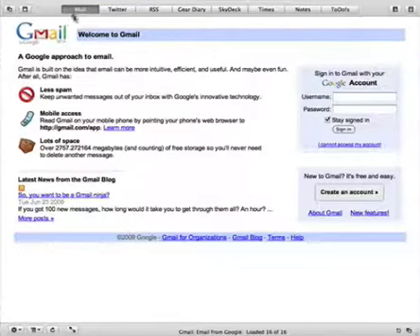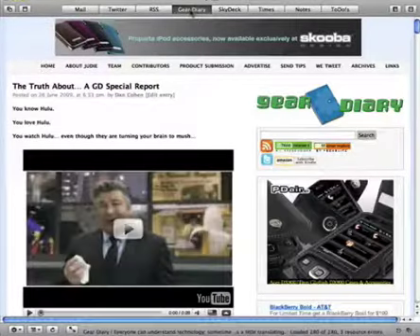Monitor - A Gear Diary QuickView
Monitor, a small free application for quickly and easily accessing your most-used web pages